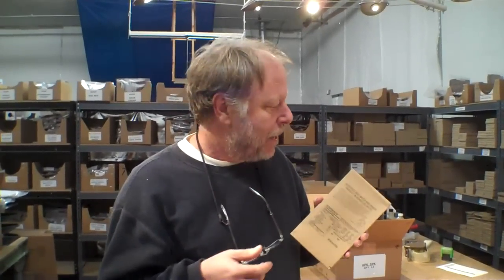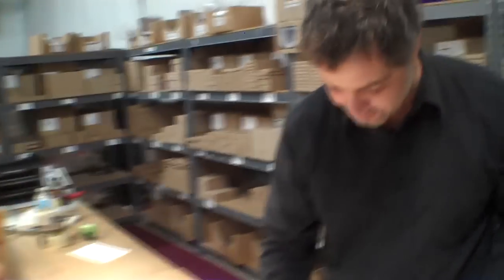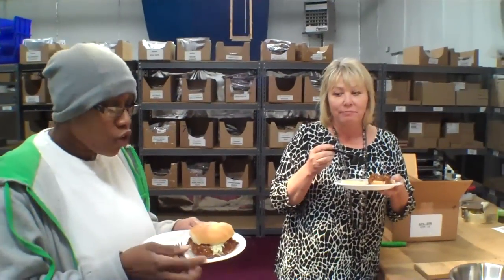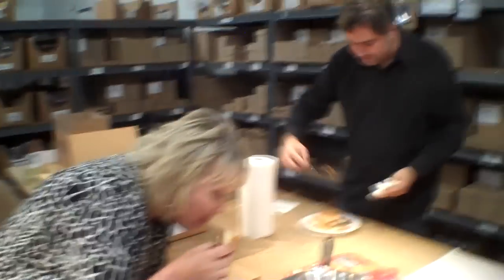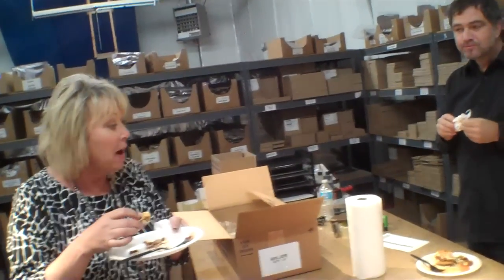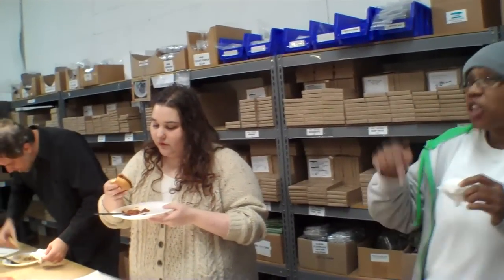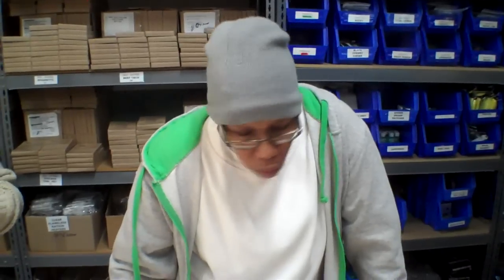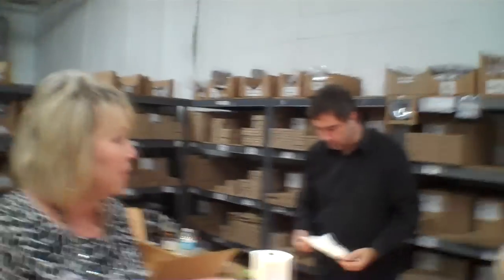Review: MRE Shredded BBQ Beef Entree from Ameriqual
Wow!

I guess I should say more... I think this one just catapulted to the top of our favorite MRE Entree list. It's made by Ameriqual, and is a real stand out. I'm not sure if we have ever had such a unanimous (and a good one at that) reaction to an entree. Off the charts great.